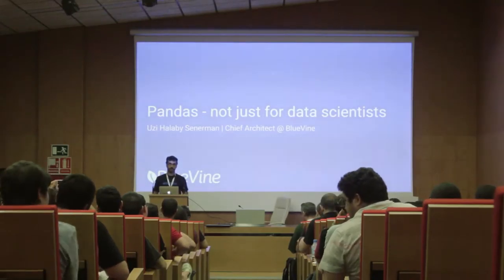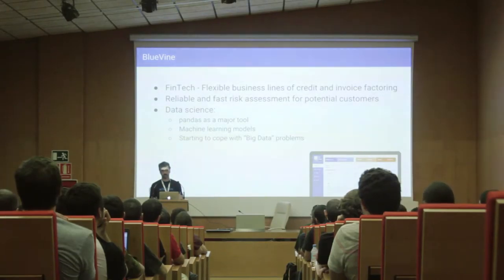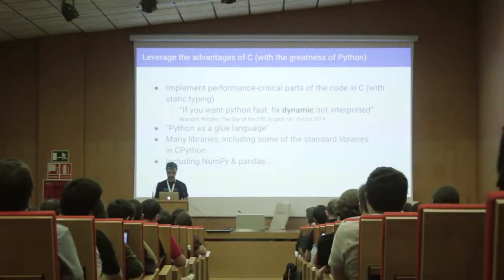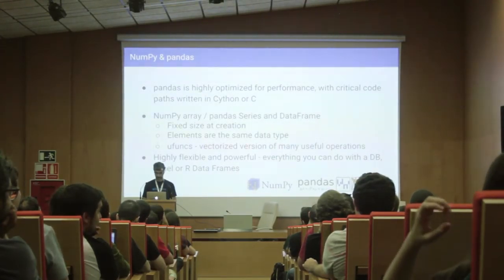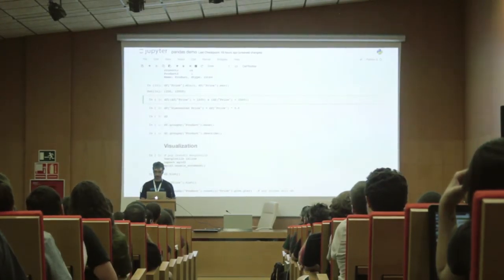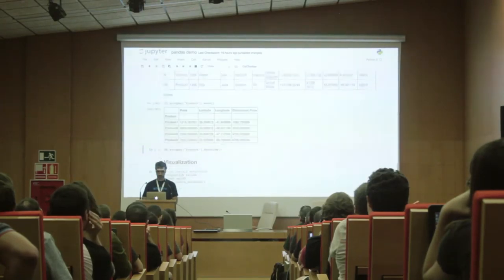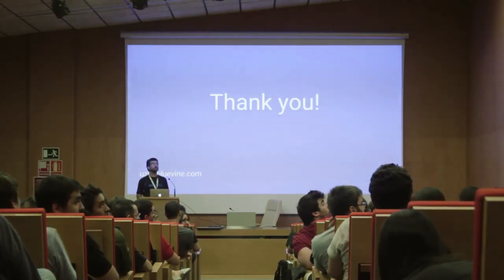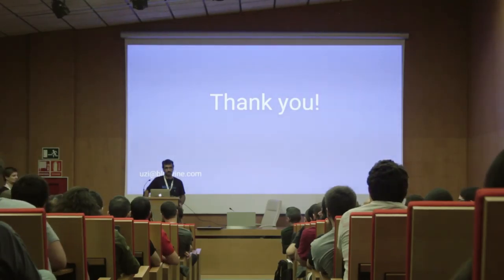Uzi Halaby-Senerman - Pandas - not just for data scientists - PyConES 2016